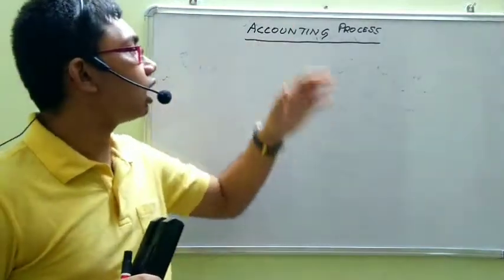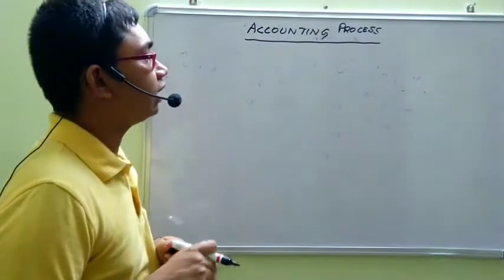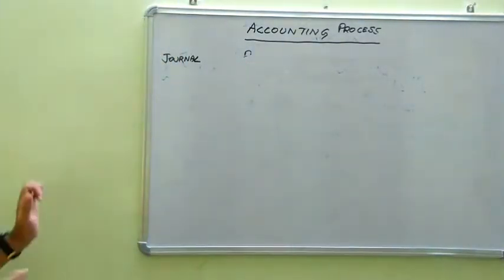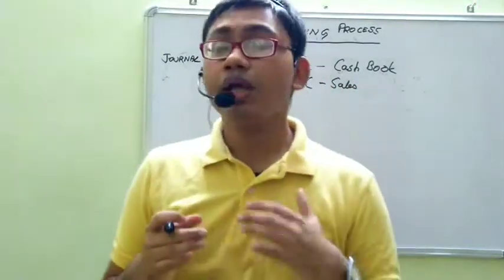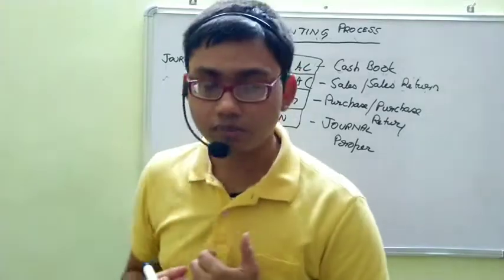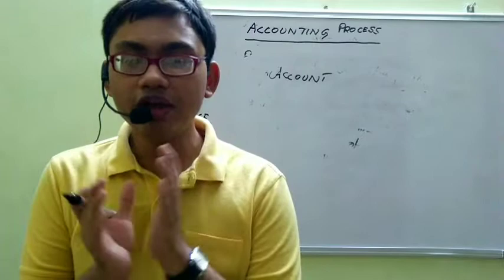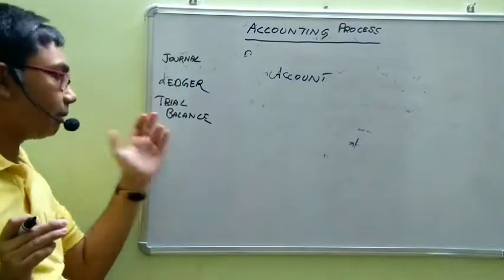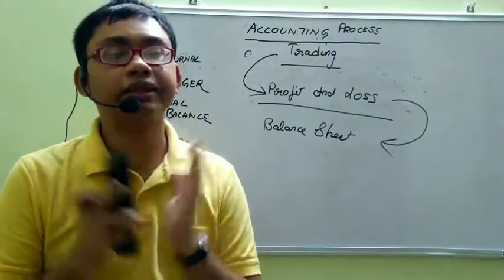ACCOUNTANCY FOR CLASS 11/12:- 9: ACCOUNTING PROCESS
in this video we will discuss the accounting process and steps involved in accounting